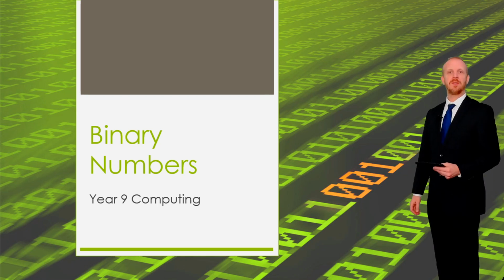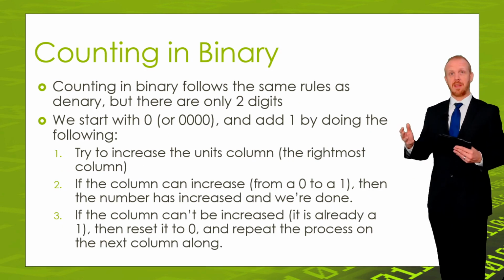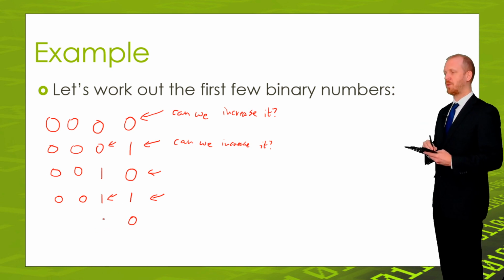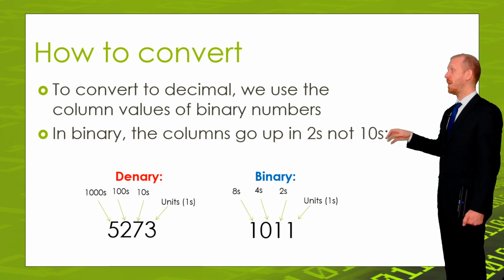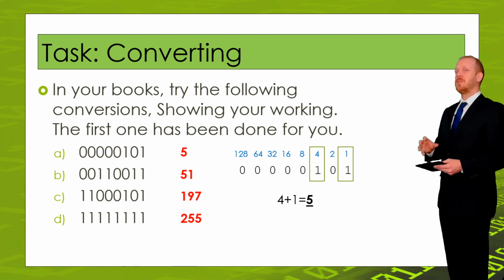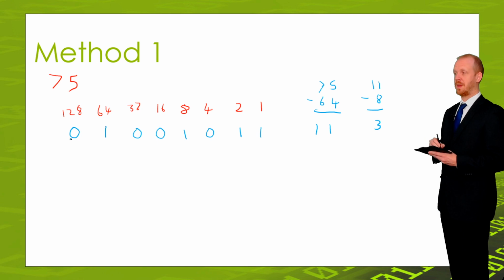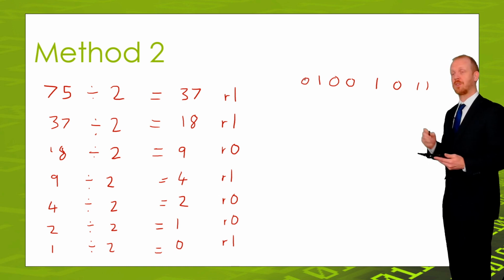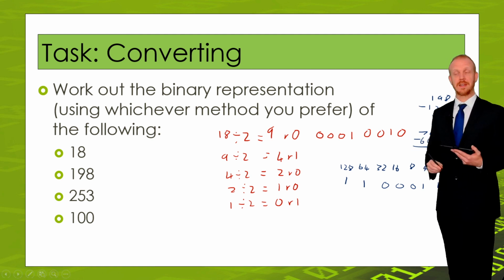Y9 U3 L2 - Binary Numbers